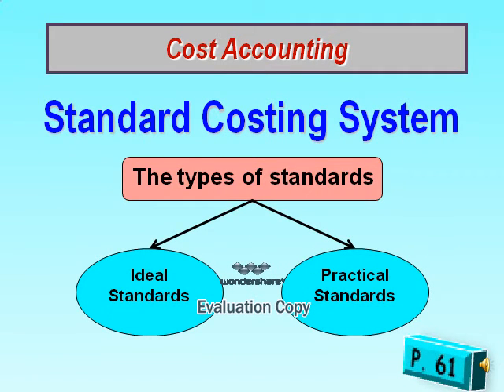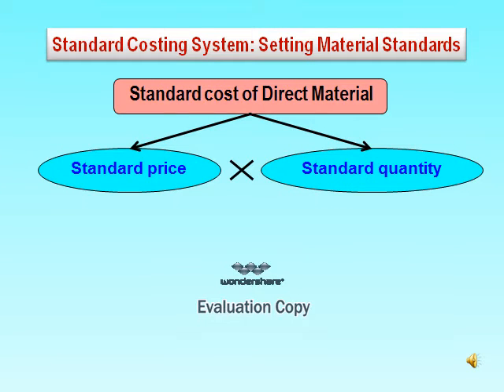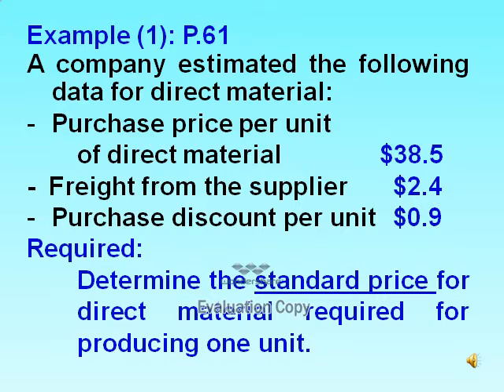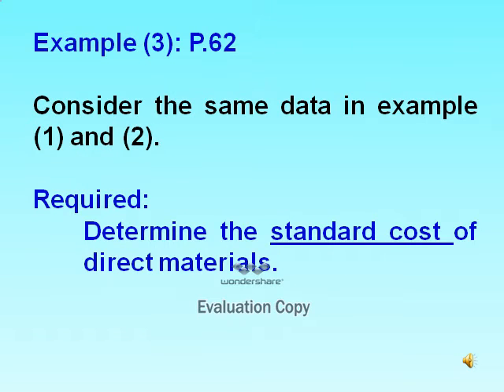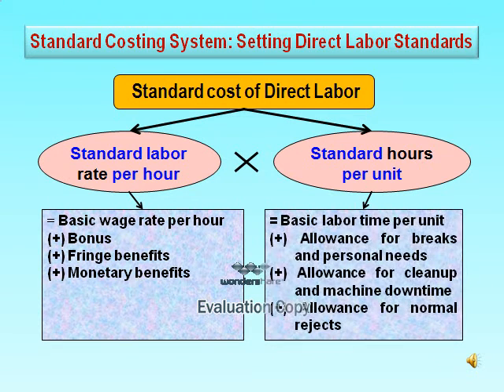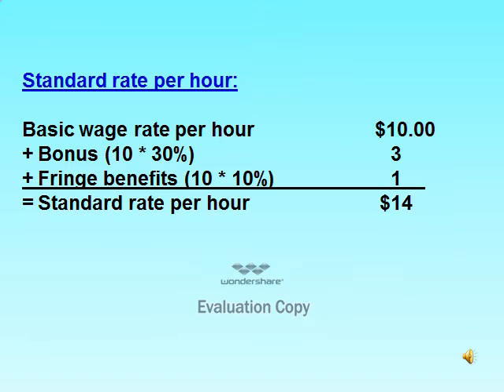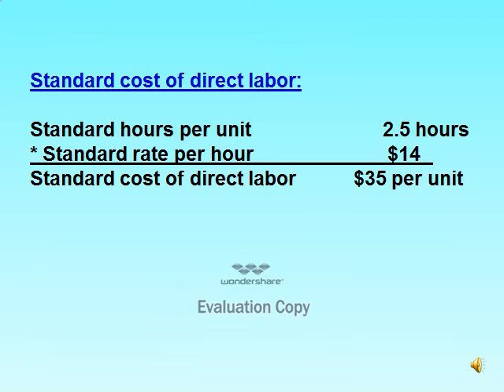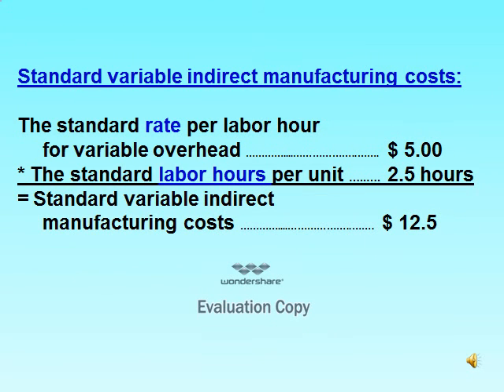e Lecture (3)- Cost Accounting - Cost Estimating using Standard costing